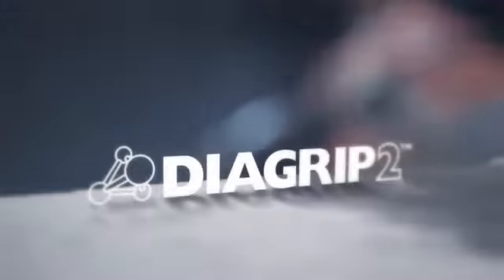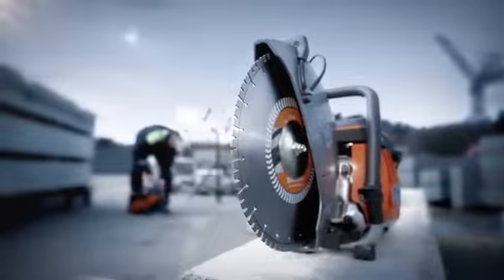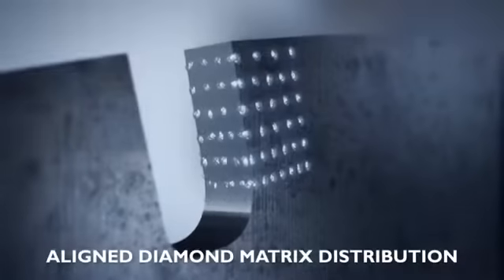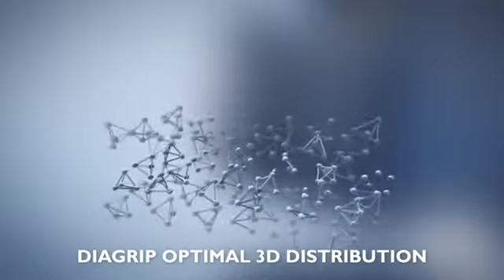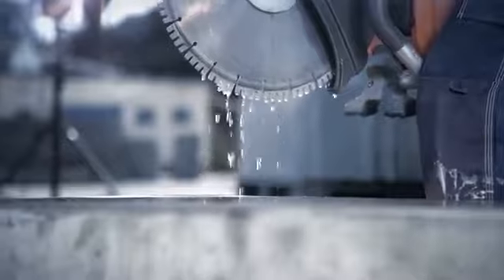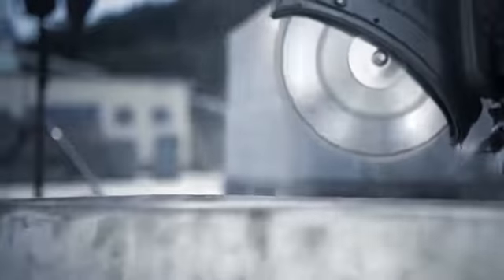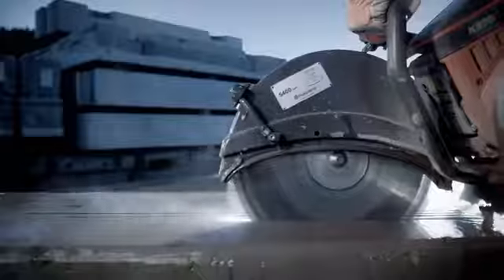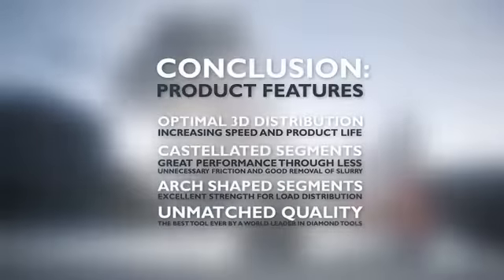Introducing Husqvarna S1400 series handheld Diagrip2 blades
View all of the Husqvarna products we stock and order